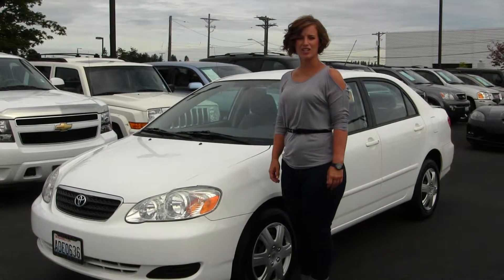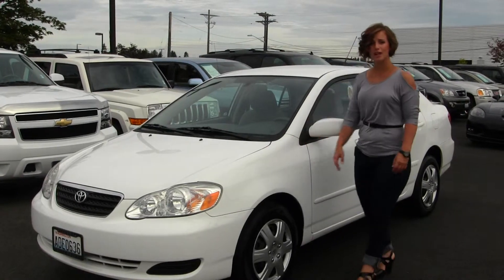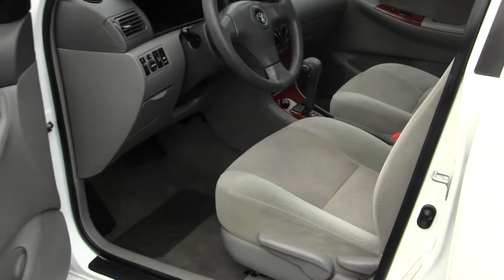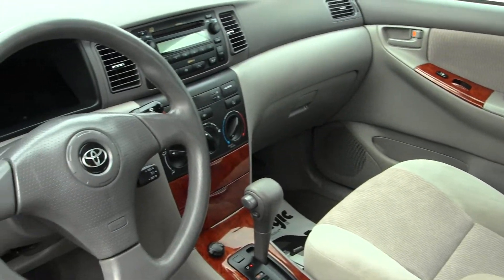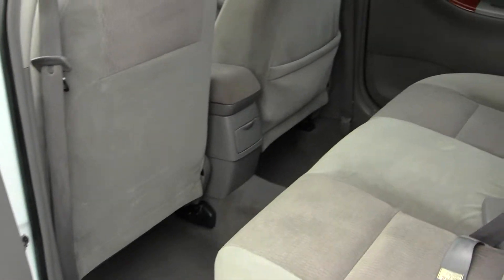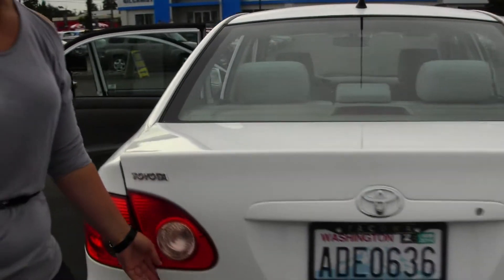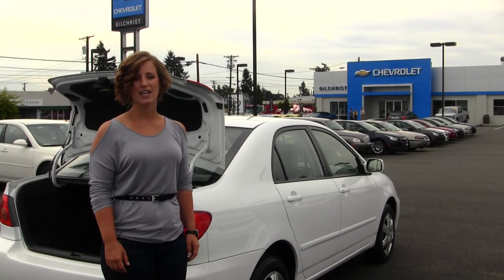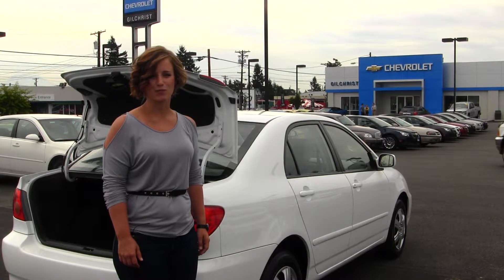Virtual Walk Around Tour of a 2008 Toyota Corolla LE at Gilchrist Chevrolet in Tacoma c3274aa